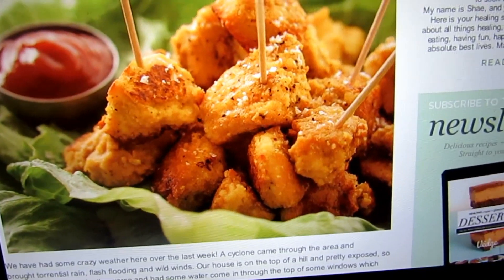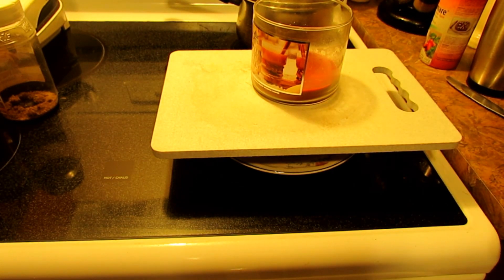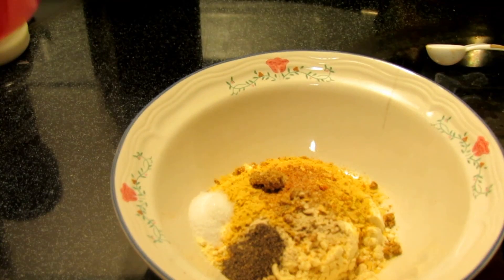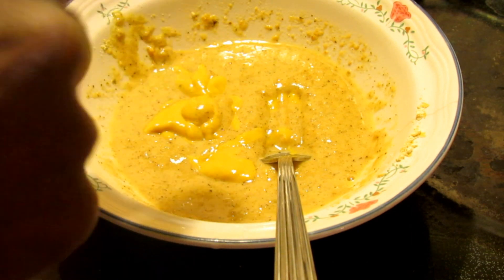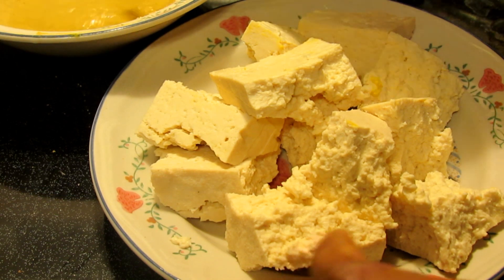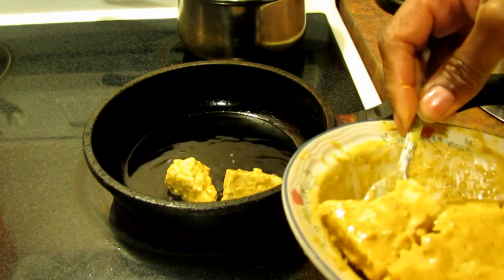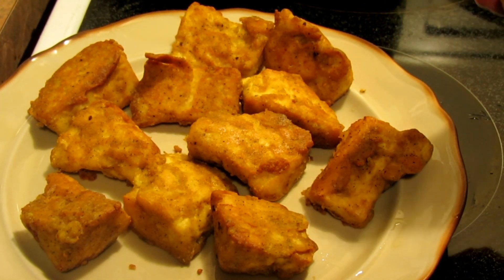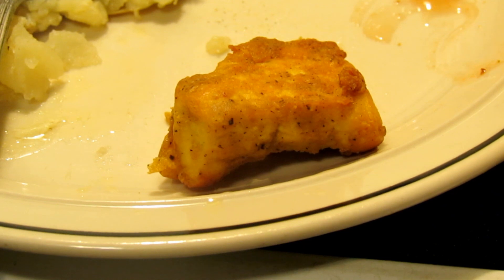Tofu Popcorn Chick'n Recipe!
I found this recipe via an article with 20 tofu recipes for skeptics. Had to try this one (and I'll try more in the future!). Here's the recipe and review!